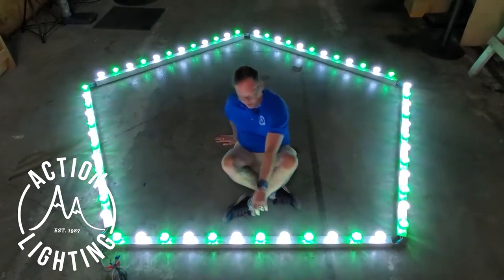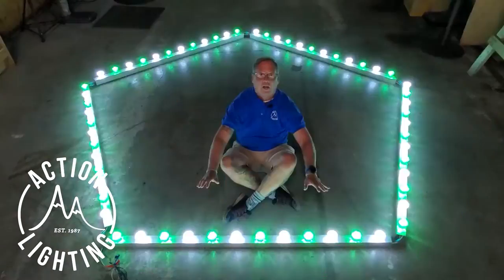Learn 4 Circuit Chase Light Patterns for Marquee's. Create Vegas Style Sign Marquee Boarders.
The video covers  4 Circut Chase Patterns for Marquee-style lights.  Links to all products in the video are below.